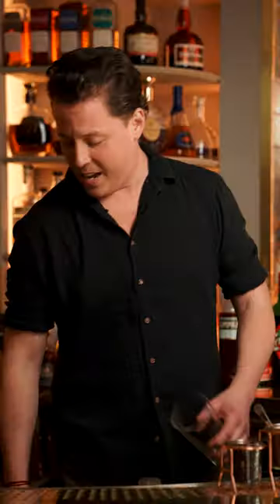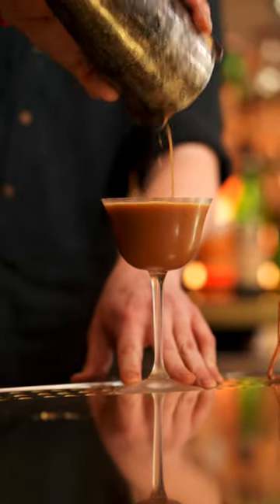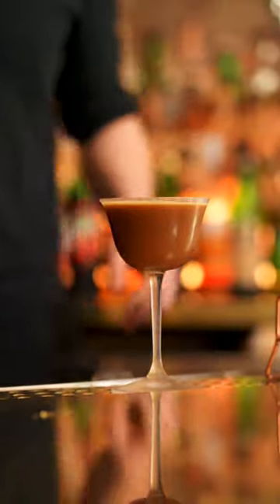The Eggs-presso Martini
Keith shows you how to make the perfect twist on the ever popular Espresso Martini using Fernet Branca Menta!